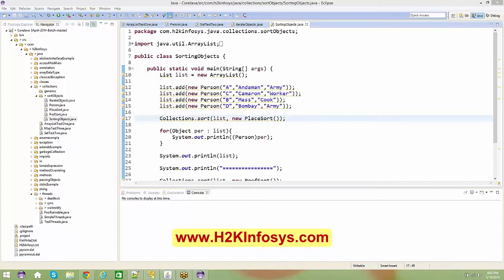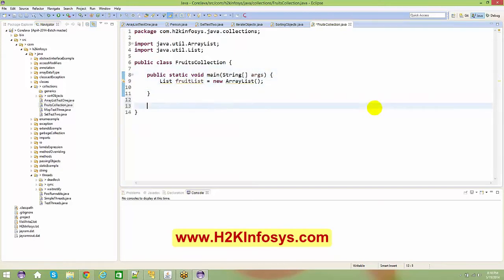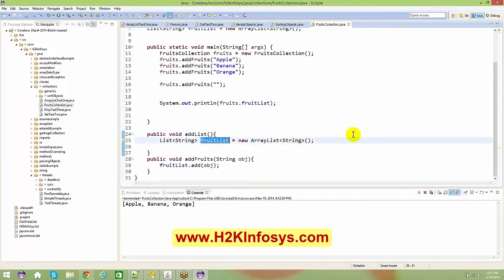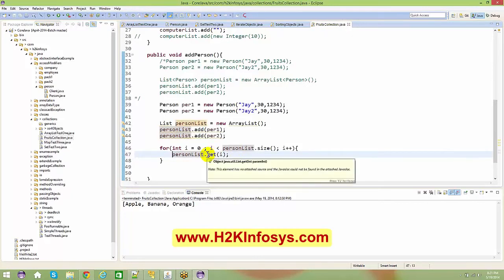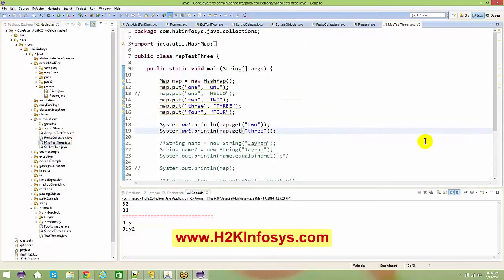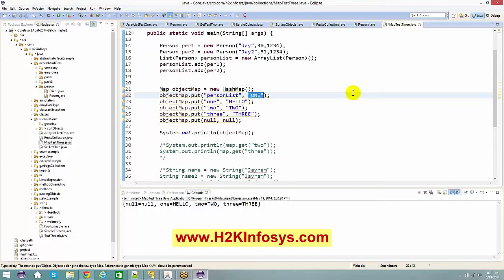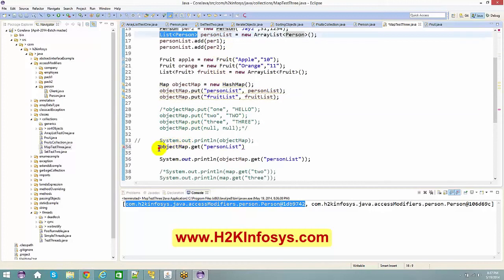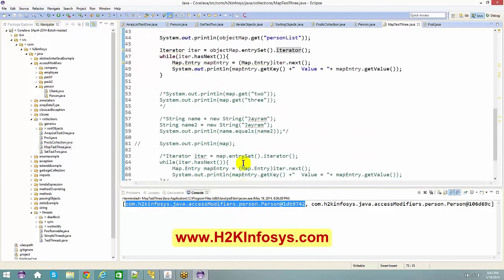java collections tutorial with examples | Java collections part1 tutorial 21